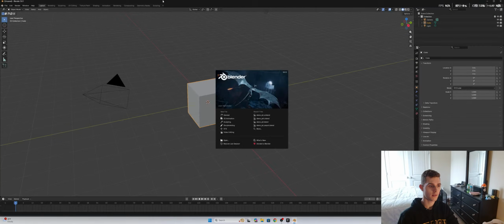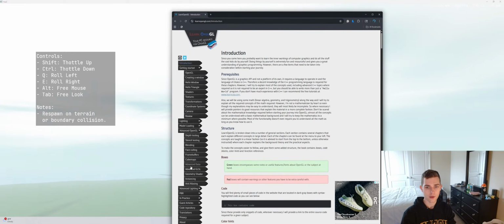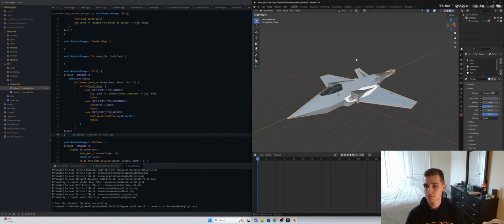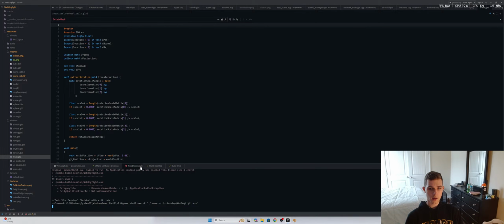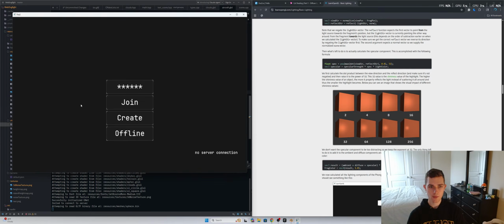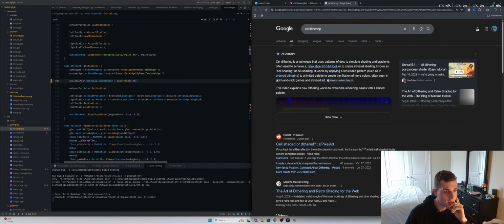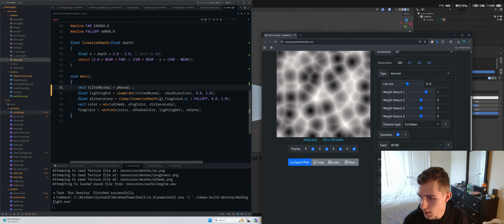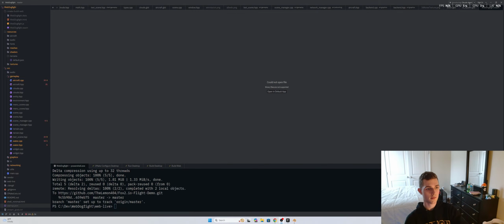Making a Web-Based Flight Sim in C++ (LIVE)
Lets build a flight sim for the browser.